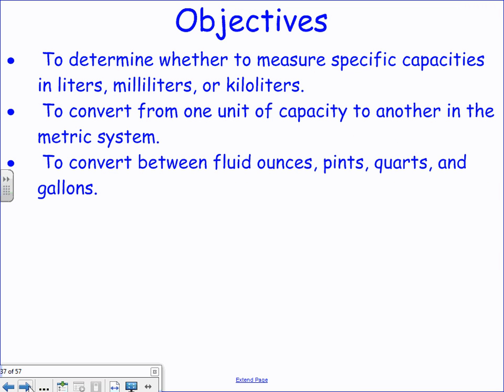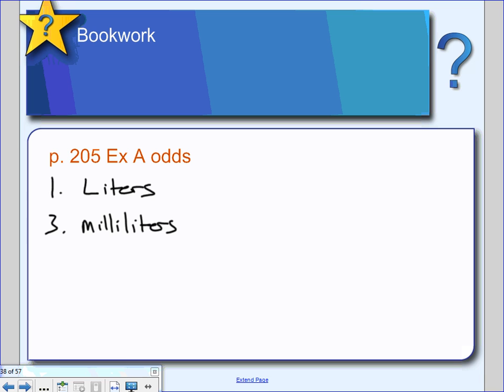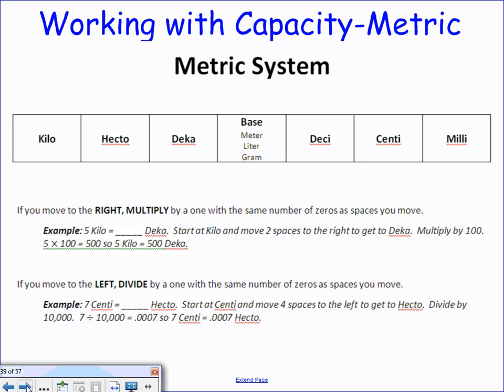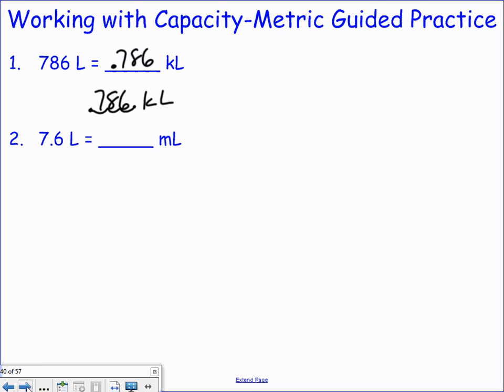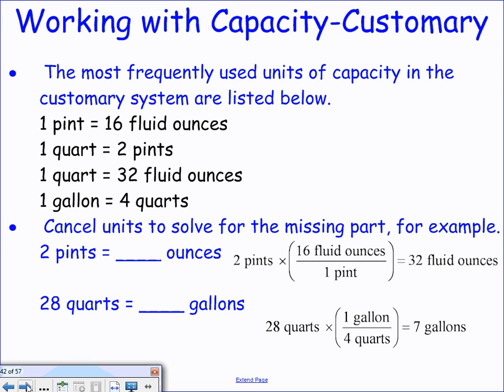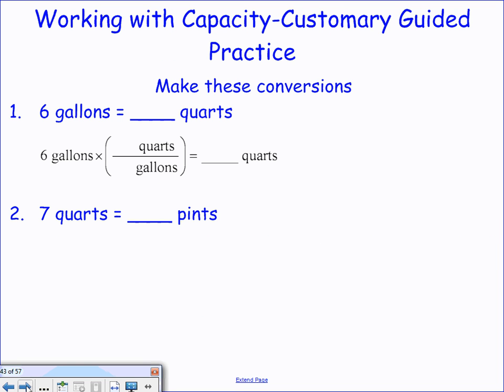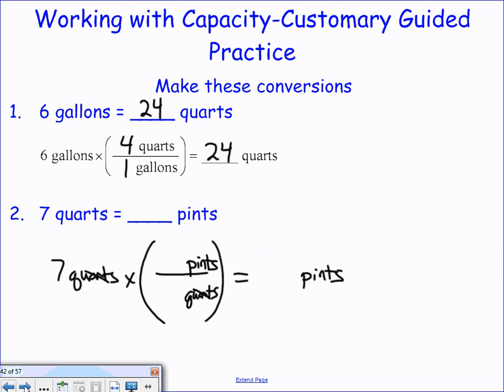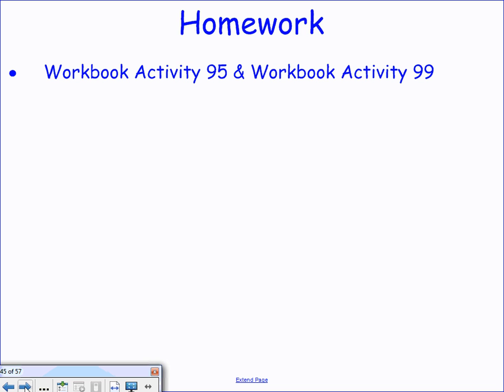Working with Capacity